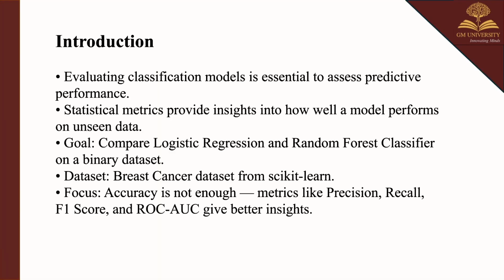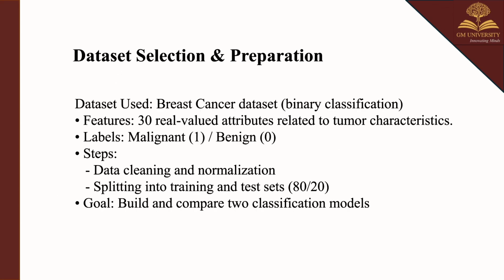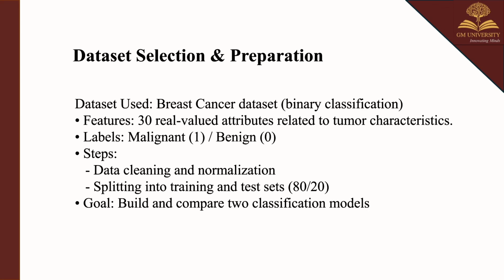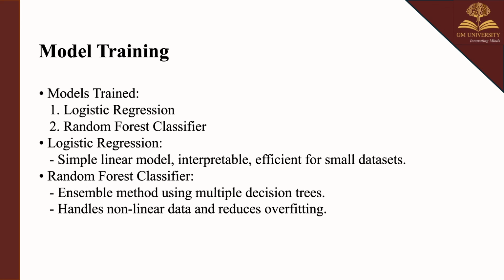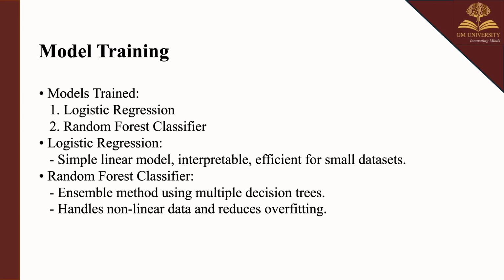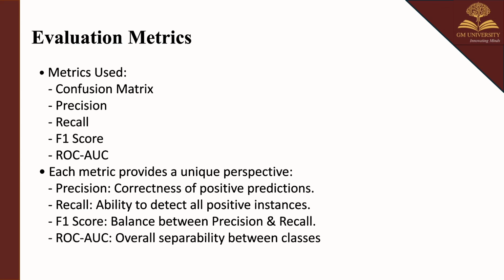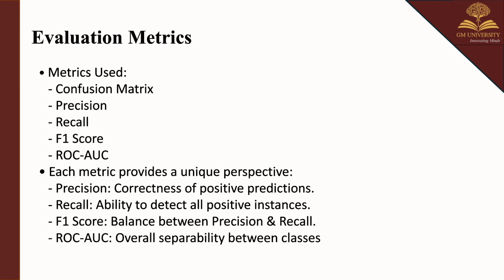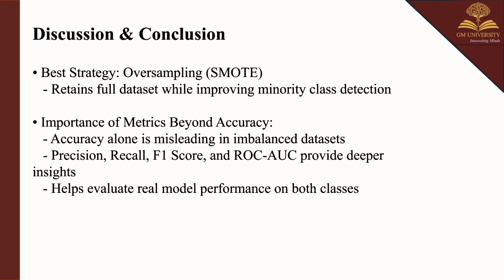Assignment 1 Evaluating Classification Metrics